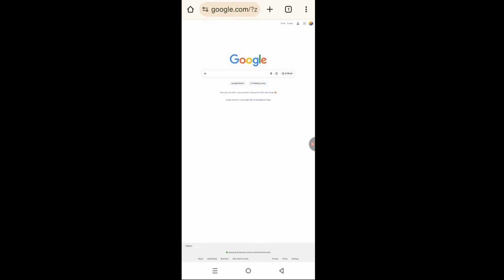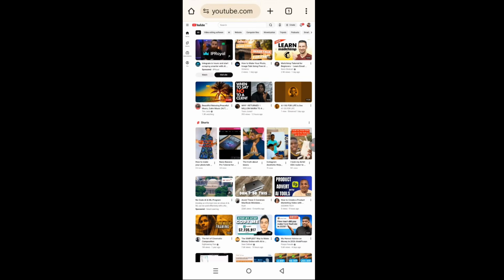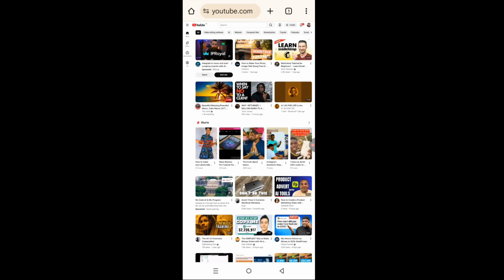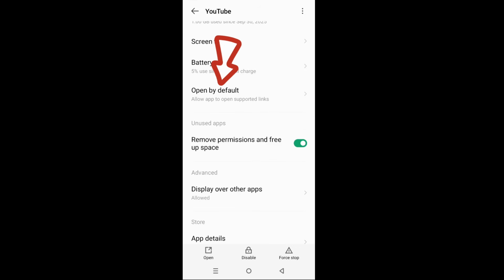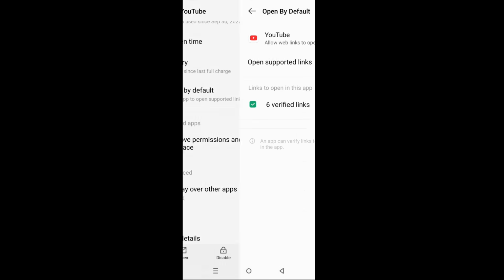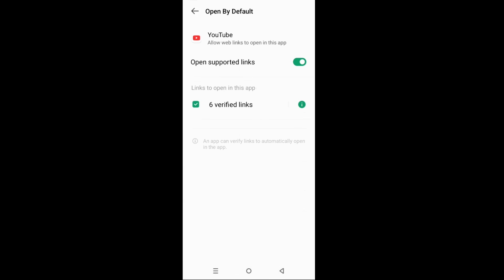How to Open YouTube on Chrome Browser for Android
In this video tutorial, you will learn how to open YouTube on Chrome browser for Android users. Some Android phone users may not have enough storage on their devices and therefore need to access YouTube on the web. In this video tutorial, you will learn how to do that in easy steps. This is Android tutorial that many have searched for over the years. Know that there are other reasons for opening YouTube on a browser over the mobile app route.

Video Chapters ⏰
00:00 Introduction to access YouTube on mobile web browser
00:19 Type YouTube in a browser address bar
00:53 Fix YouTube link automatically opens on YouTube app
01:15 Open by default Android
01:52 Conclusion on fixing YouTube not opening on a web browser